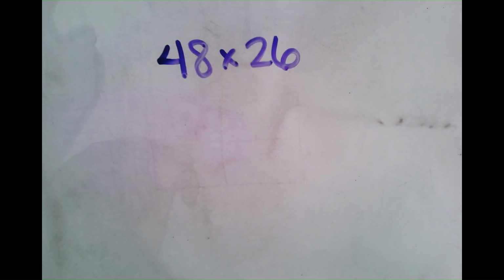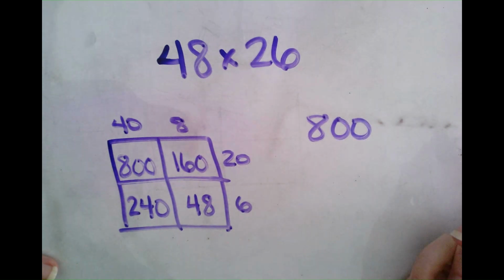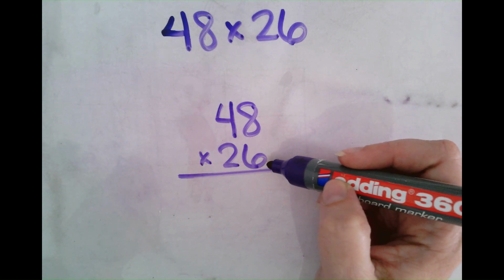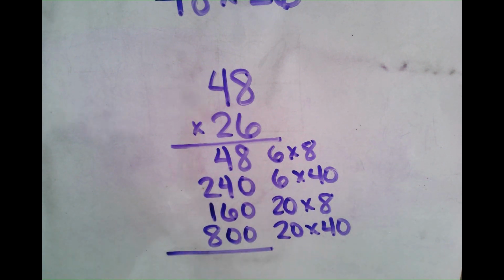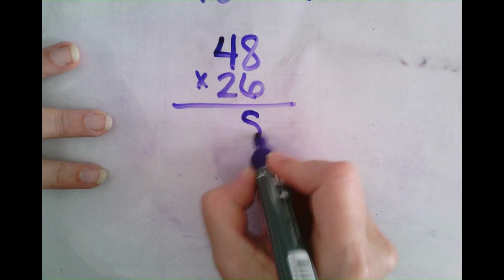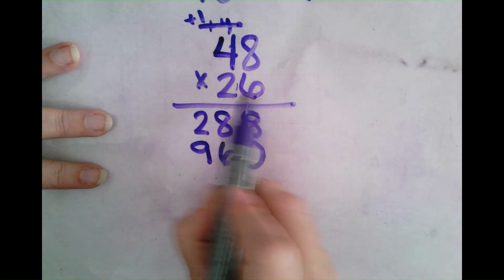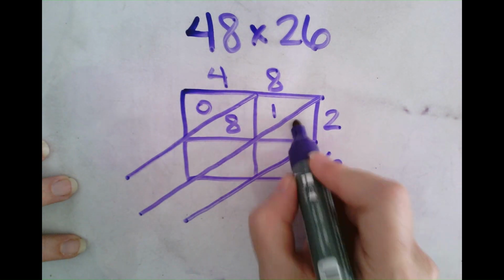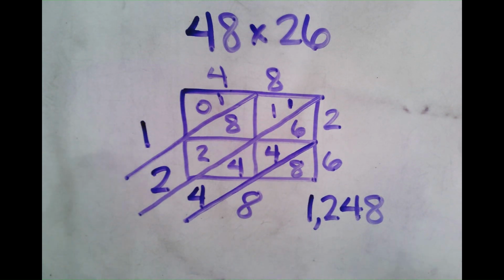Multiplication Strategies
Four multiplication strategies for fifth grade: box method, partial products, standard algorithm, and lattice method